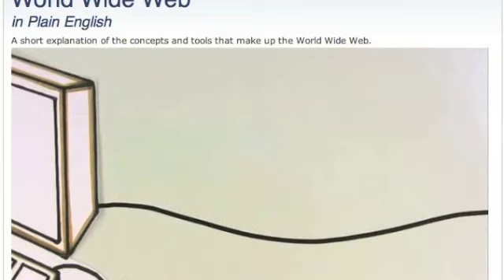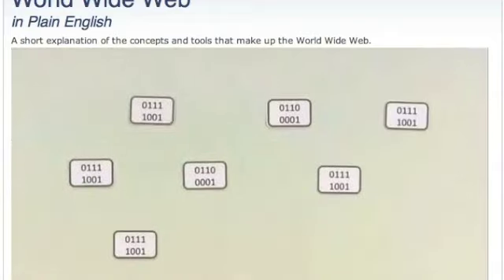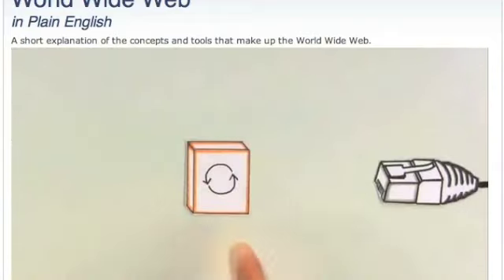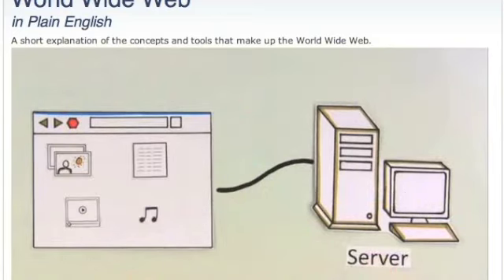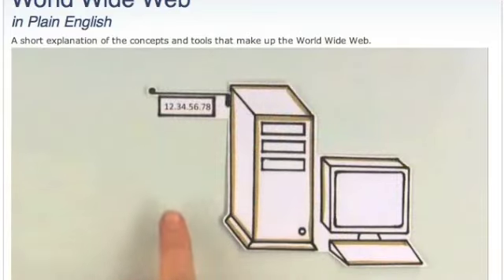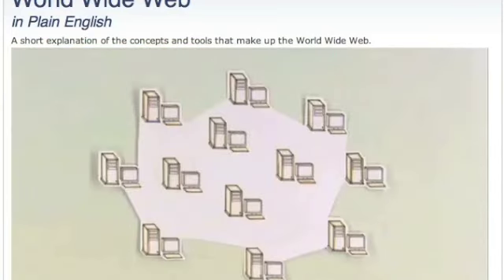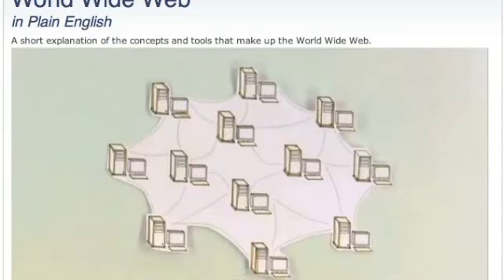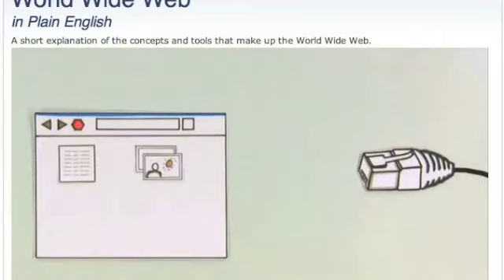'world wide web'